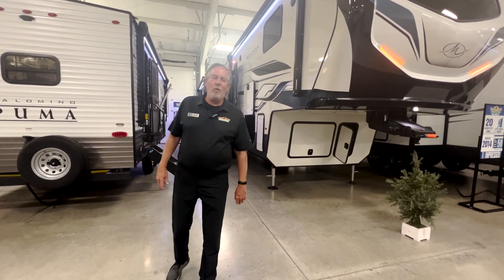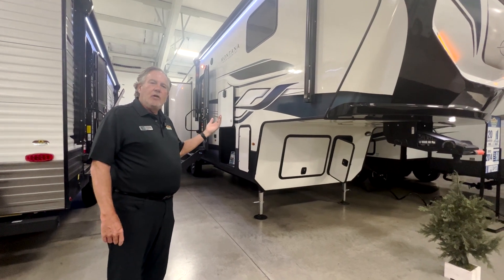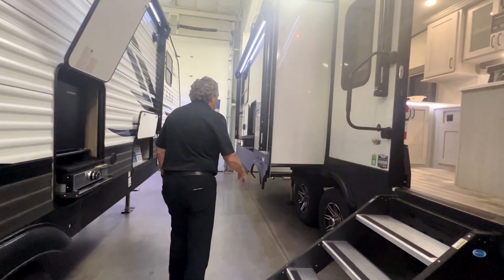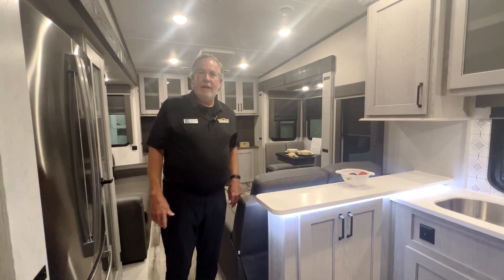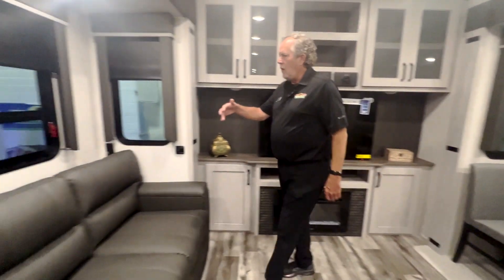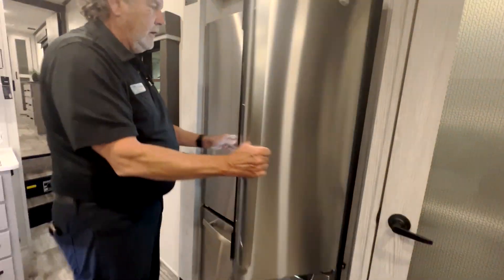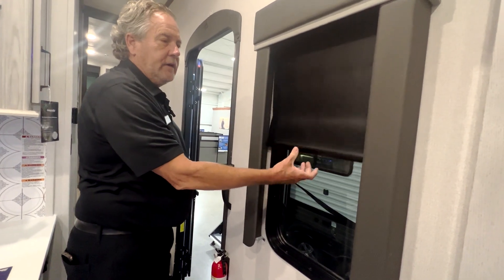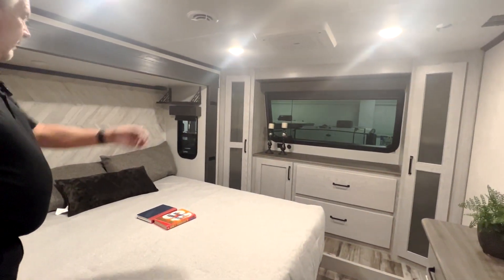| 2023 Montana High Country 311RD |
Get ready to experience the ultimate blend of comfort and BIG adventures with the stylish 2023 Montana High Country 311RD! Walk with us on this Walk Through Wednesday and explore this luxurious fifth wheel!